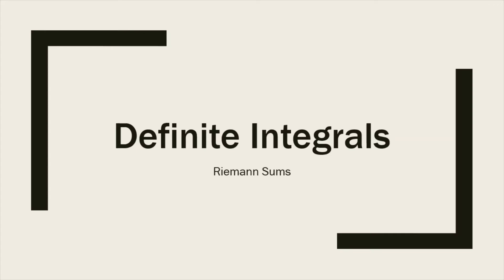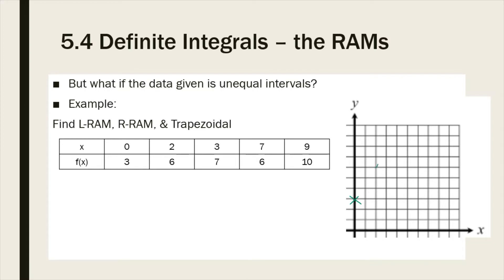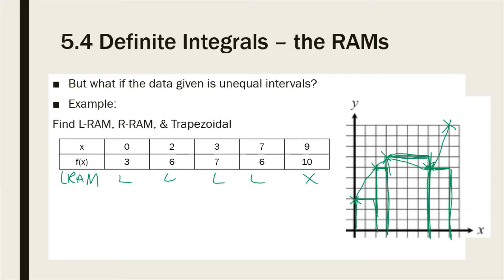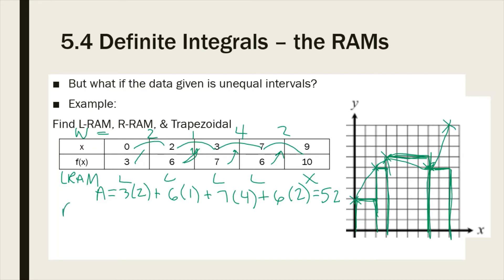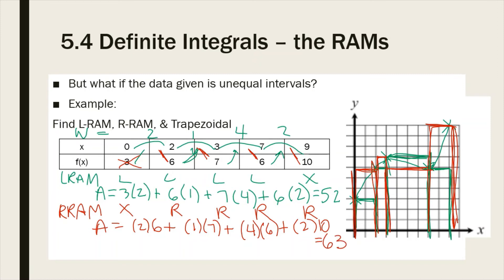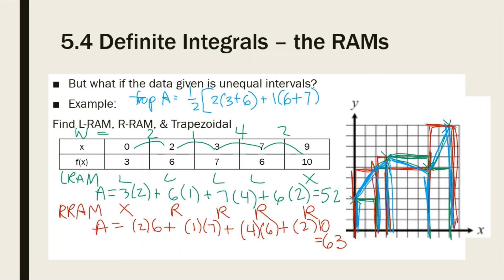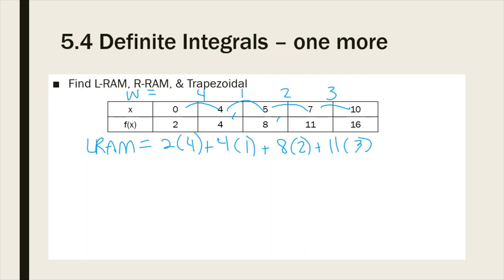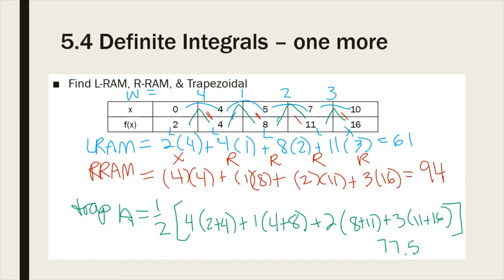Riemann Sums - unequal widths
Last Part of Riemann Sums notes - unequal intervals